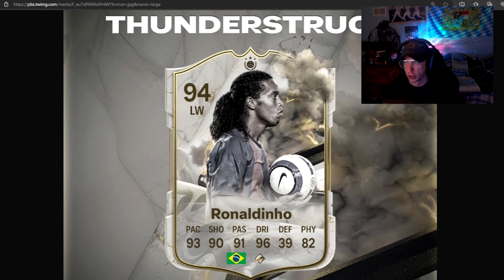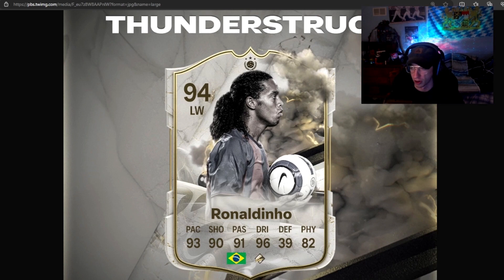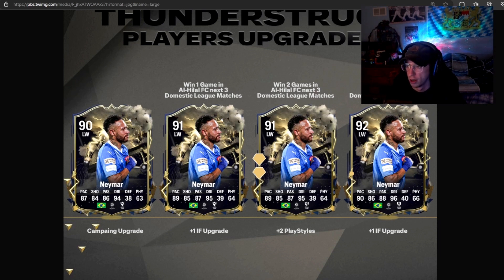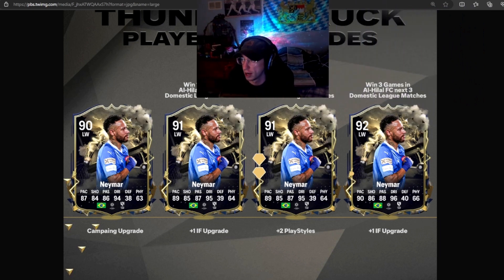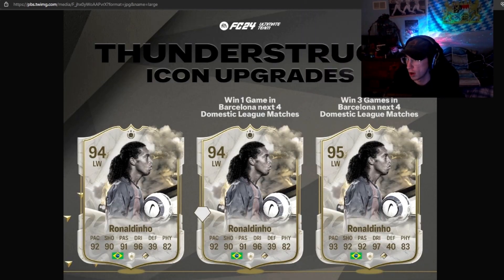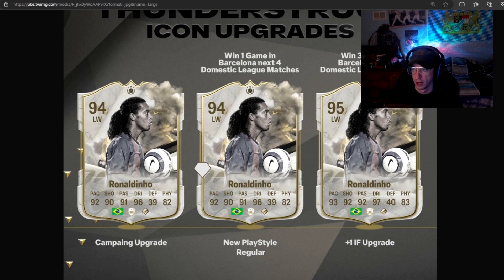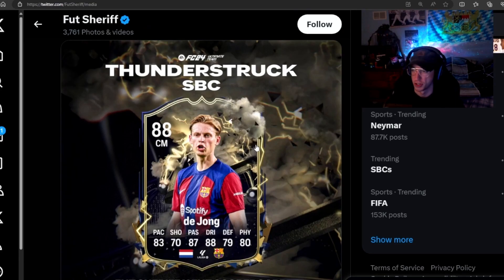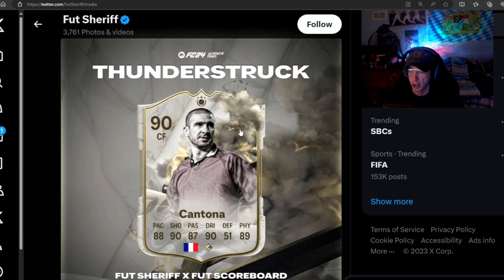EVERYTHING YOU NEED TO KNOW! Thunderstruck PROMO EAFC 24!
Best of luck this weekend guys!